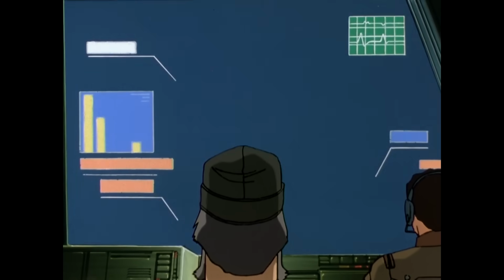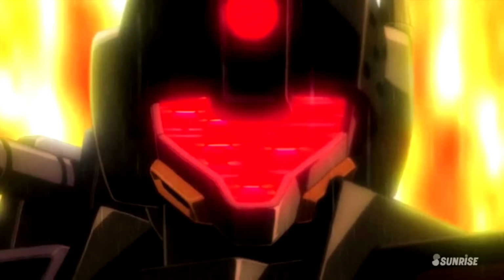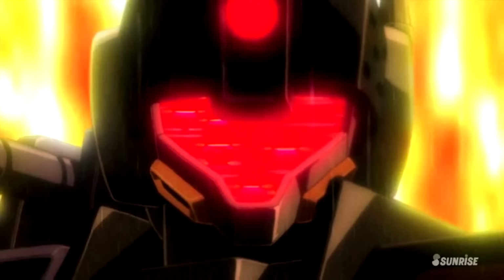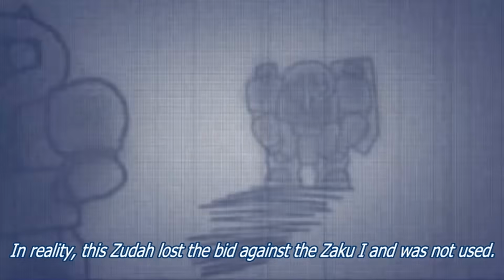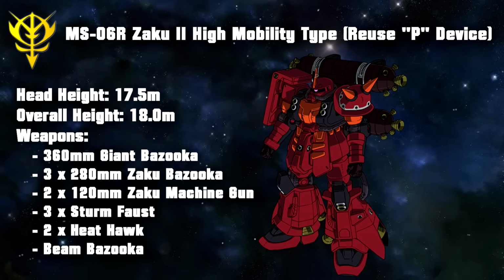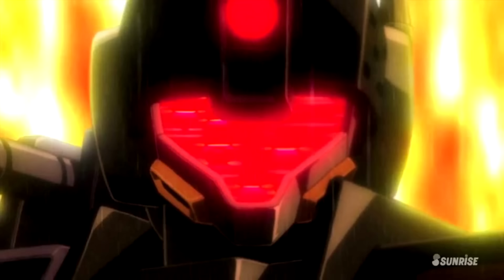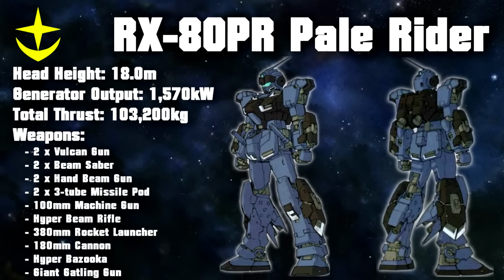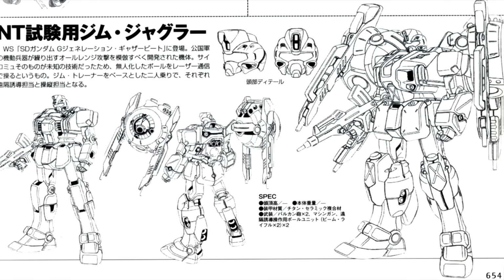5 Mobile Suits You DON'T Want to Pilot (as an average person) [REUPLOAD]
Install Raid for Free ✅ IOS ✅ ANDROID and get a special starter pack 💥 Available only for the next 30 days!
▶Intro:
▶Ending:
Believe(8-bit-ish rendition)